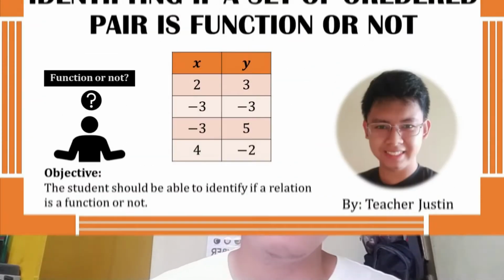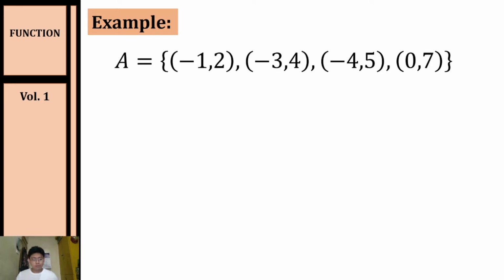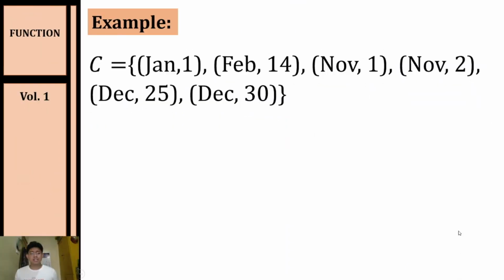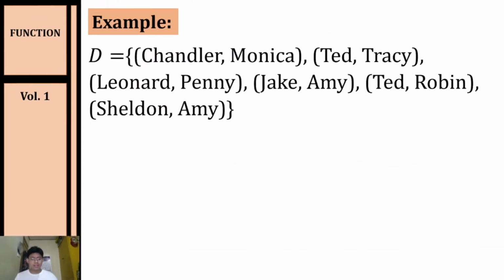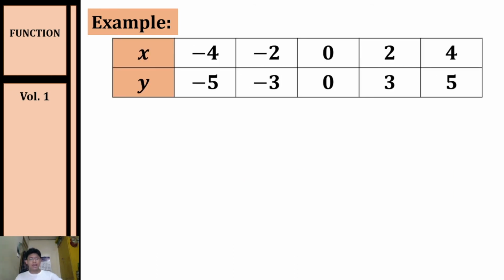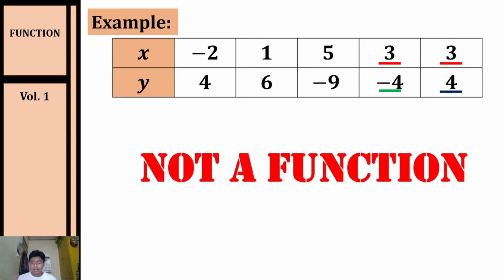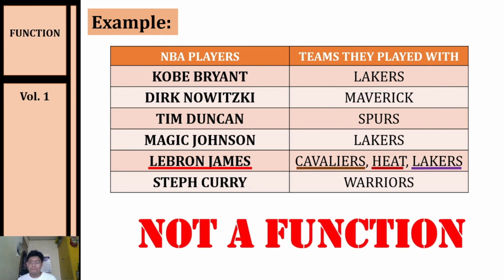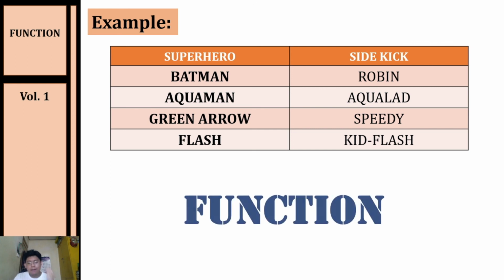Identifying If a Set of Ordered Pairs is a Function or Not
Identifying If a Set of Ordered Pair is a Function or Not
In this video tutorial, I will teach you to identify if a set of ordered pairs and a table of values is a function or not.